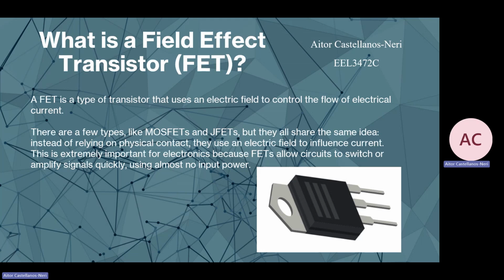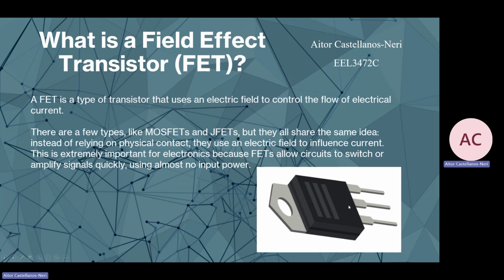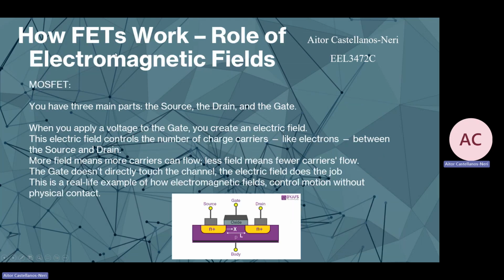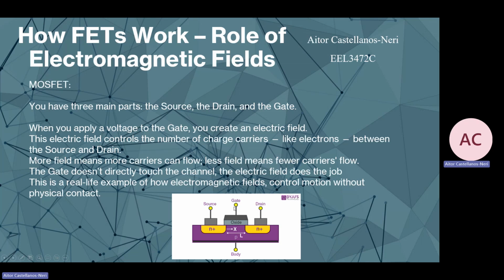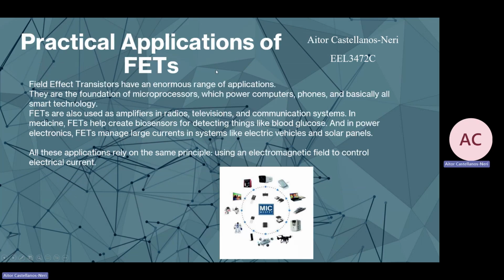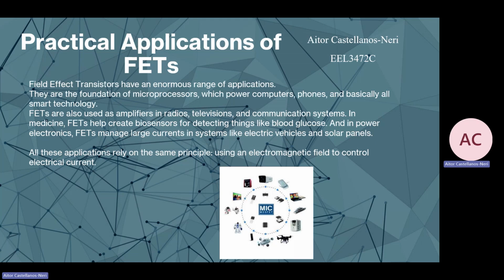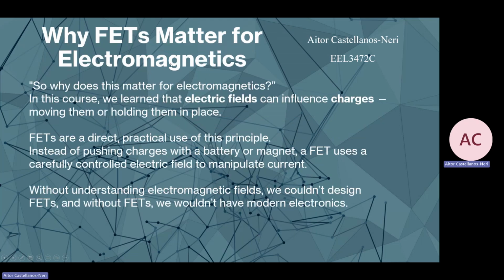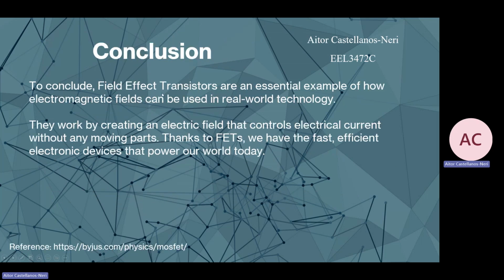Meeting in General 20250502 204423 Meeting Recording